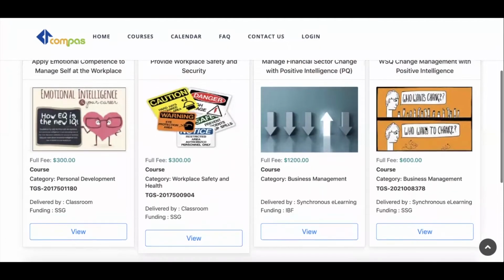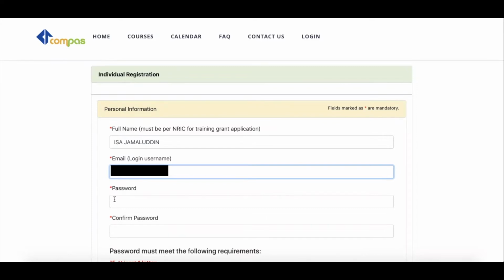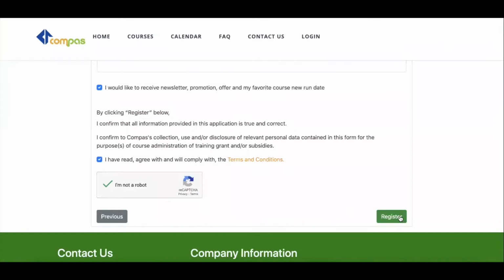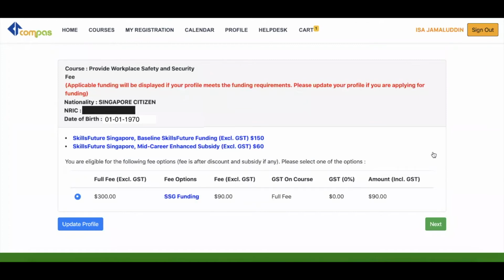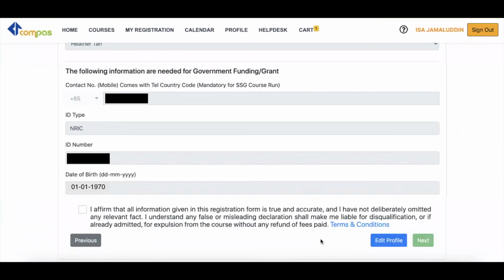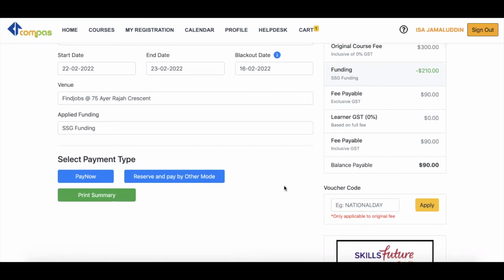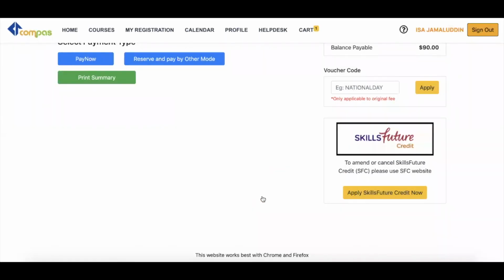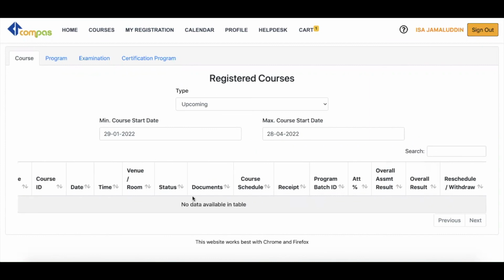Individual Account Creation on Compas Learning Portal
A step-by-step detailed walkthrough on how to create an Individual Account and register for courses on the Compas learning portal.